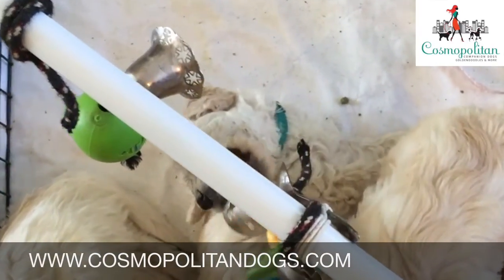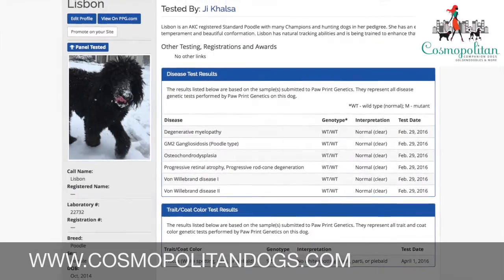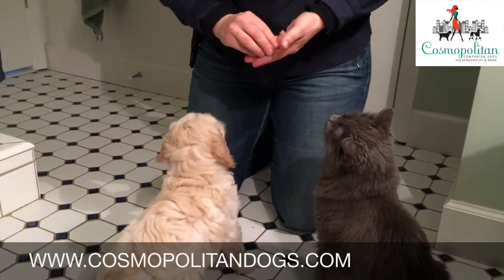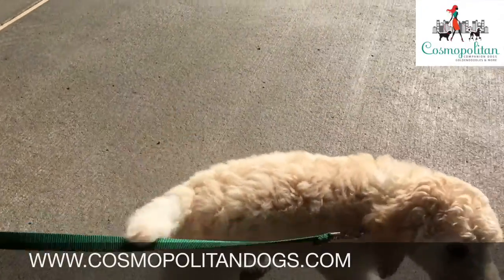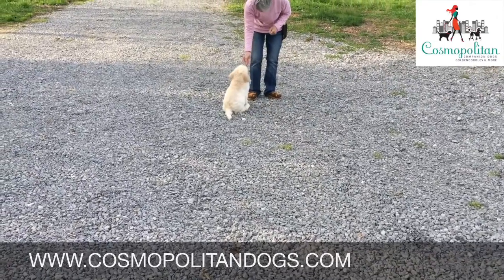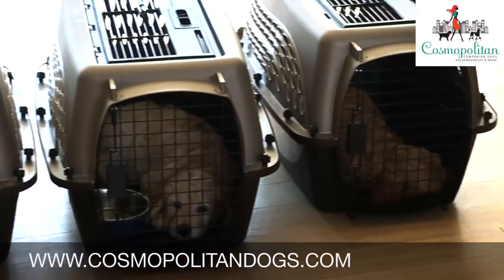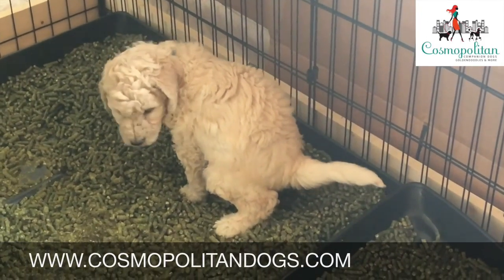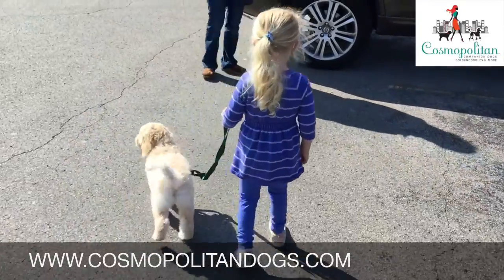Cosmopolitan Companion Dogs Introduction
When you take home a puppy from us you are not just getting a puppy from a knowledgeable breeder, but from a breeder who has decades of training experience. Instead of receiving a puppy that is ready to start training, you receive a puppy that has already been properly started by professional trainers and on track to success before she even comes home with you.